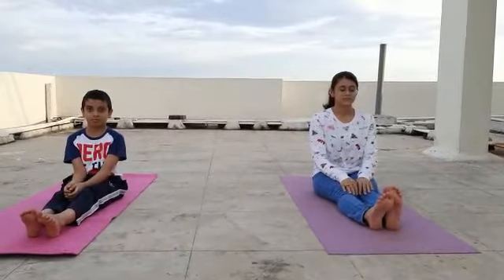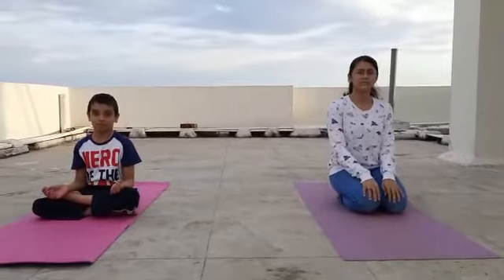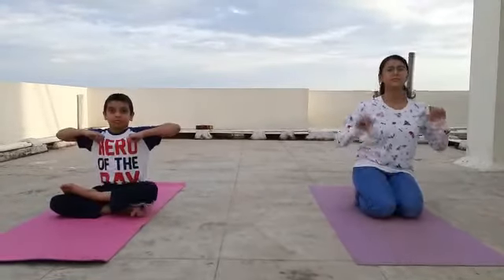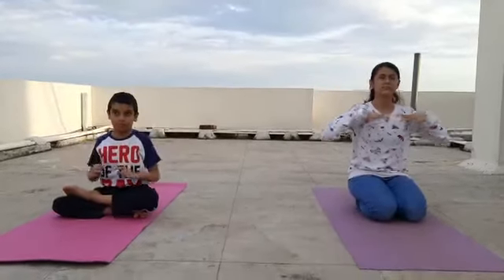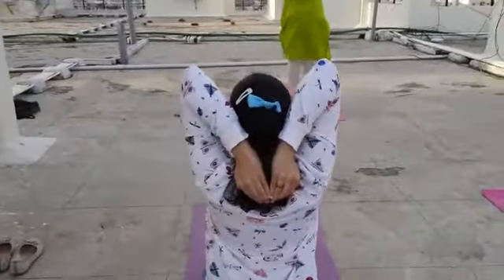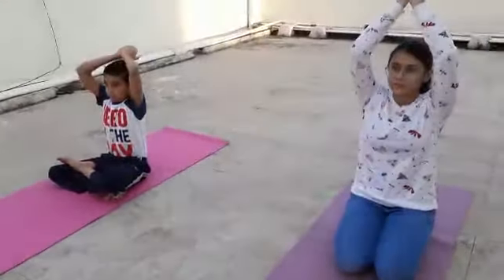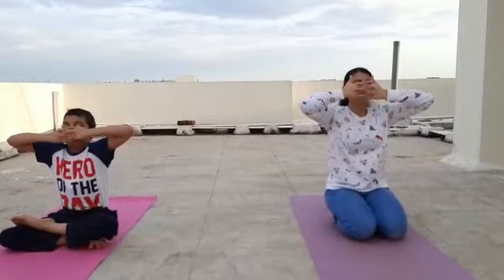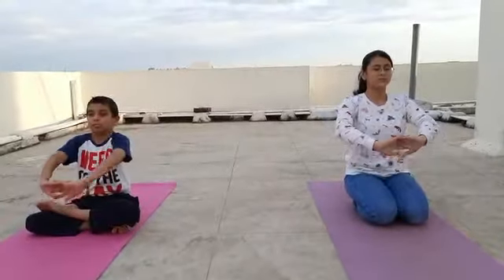clavicular breathing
Clavicular breathing to improve your lung function